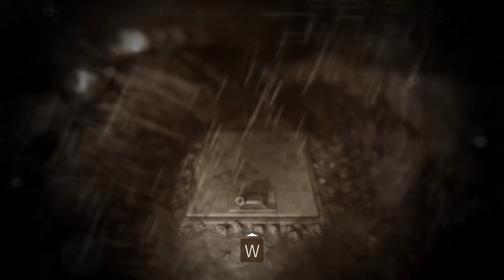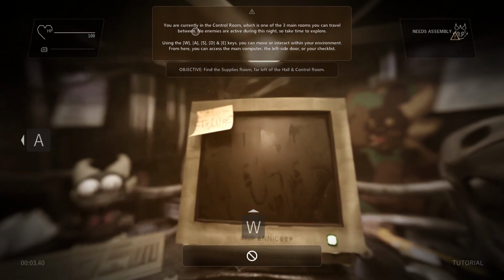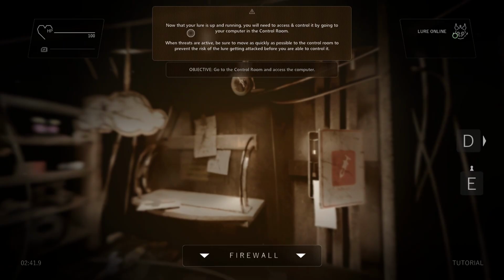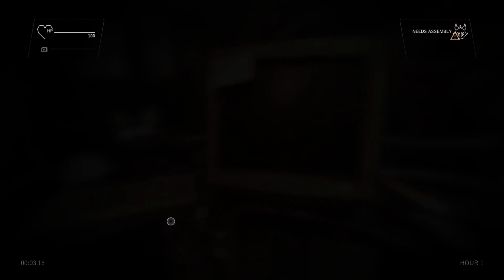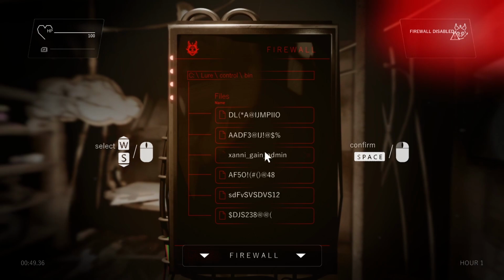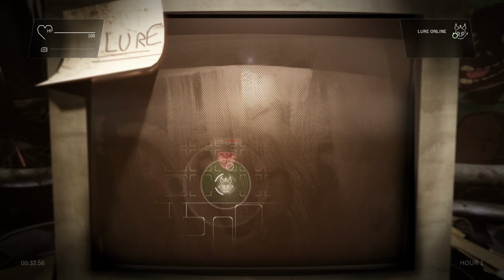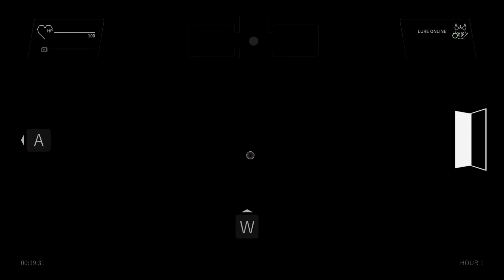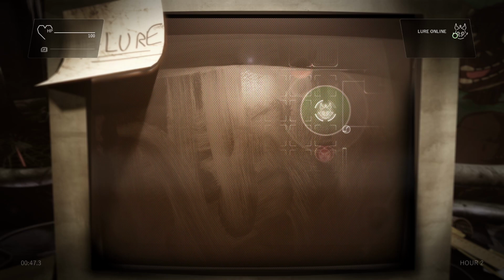Tealerland - DON'T BLINK.. | FNAF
Credits to Jules for showing us a cool scary game. Uh we went down to check this place but then we forgot the reason.